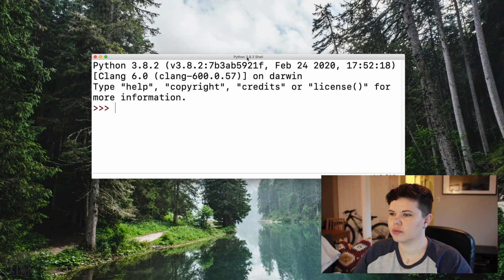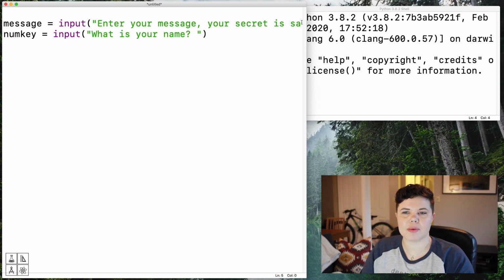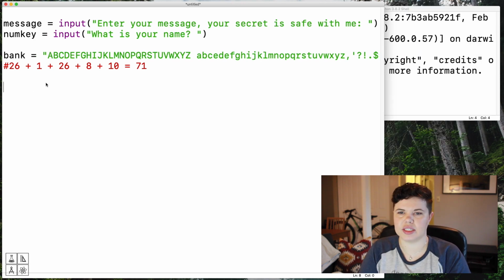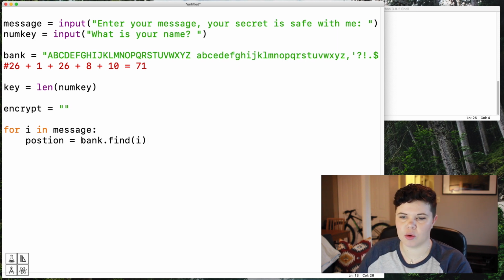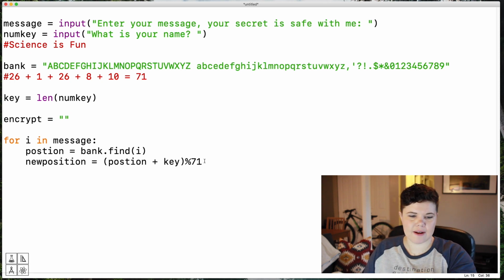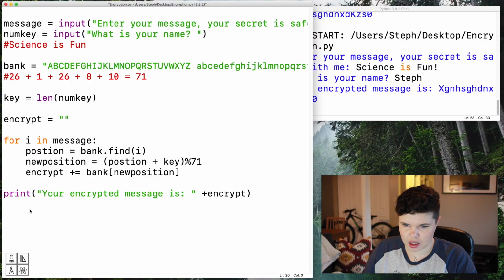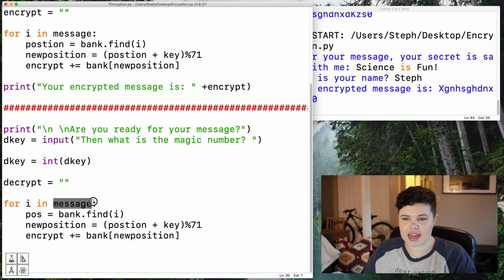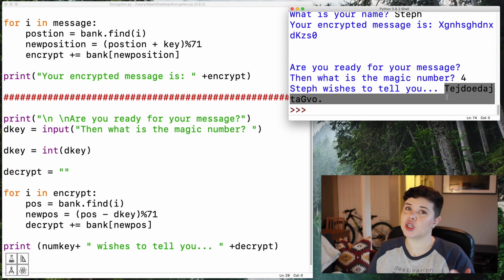Technology Thursday: Python Encryption & Decryption (Beginner) | At Home With DE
Celebrate National Memo Day by creating an easy program to encrypt messages! You'll be able to send encoded messages that only people that know the magic number will be able to read.